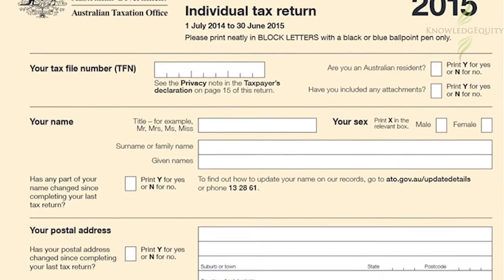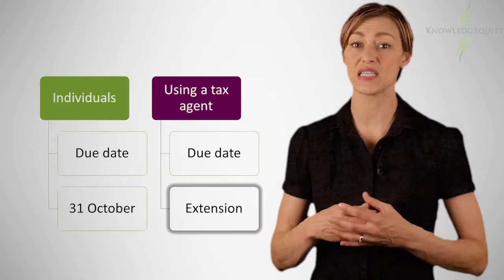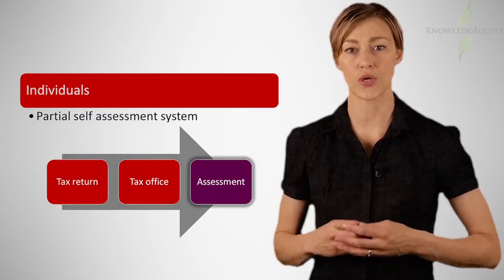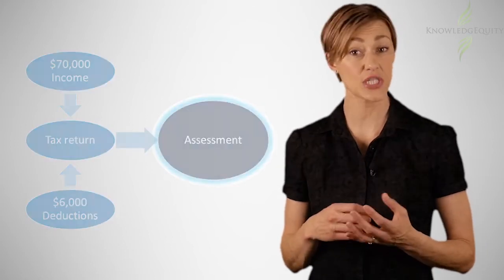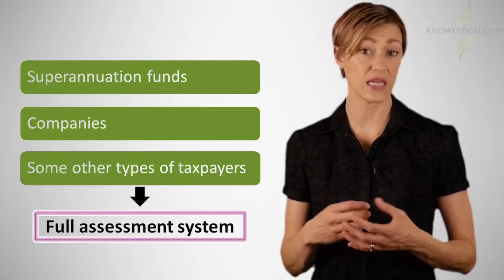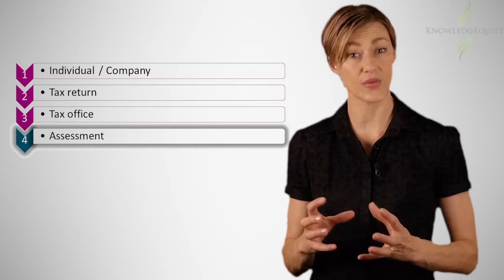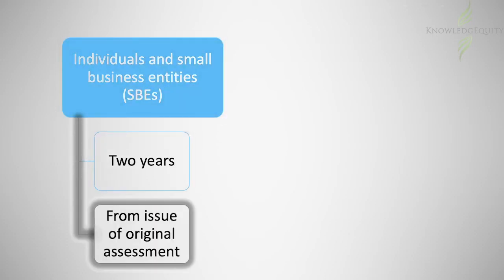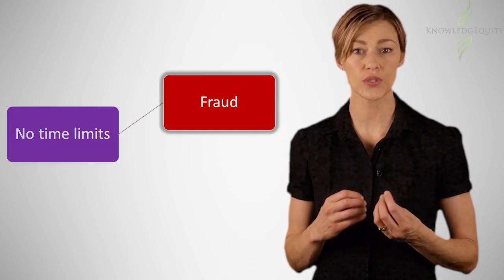CPA Tax Returns - Lodgement